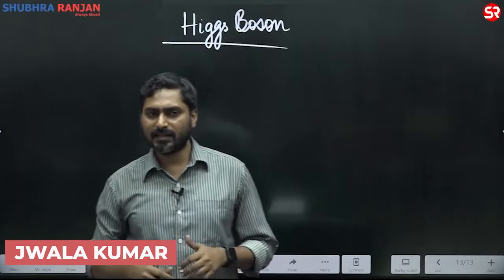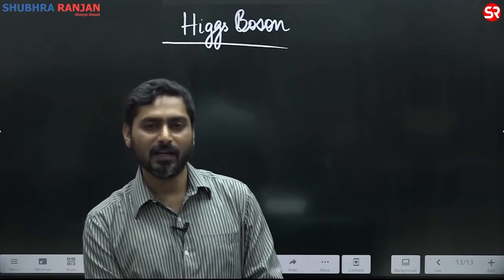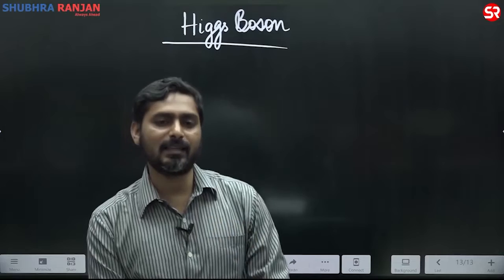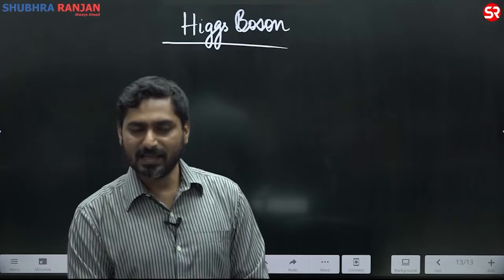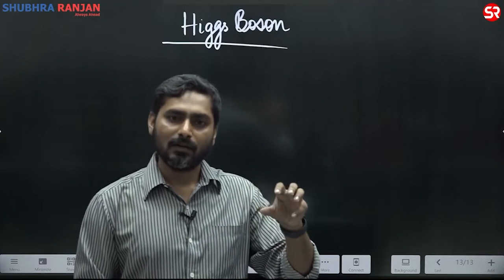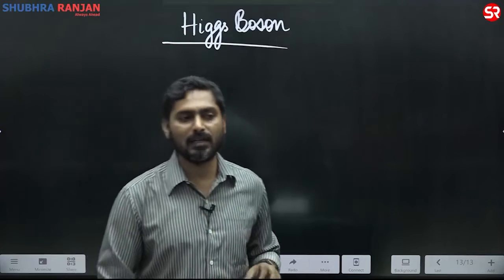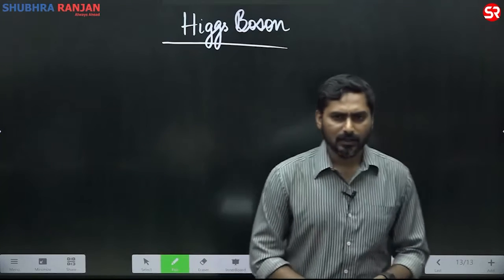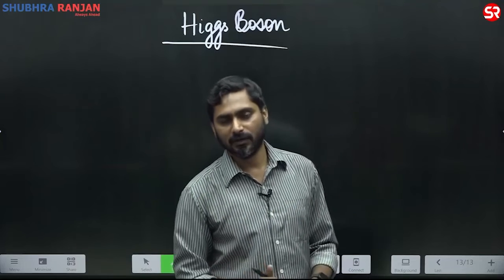Higgs Boson | Why They Are Called As God Particles | Science & Tech | Jwala Kumar | UPSC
Understanding Higgs Boson Through The ICE Analogy

GS Foundation Prelims cum Mains Oct Classroom/Tablet course Target 2024

Batch started from 31st October 2022